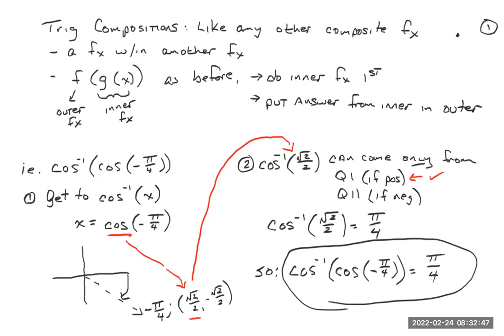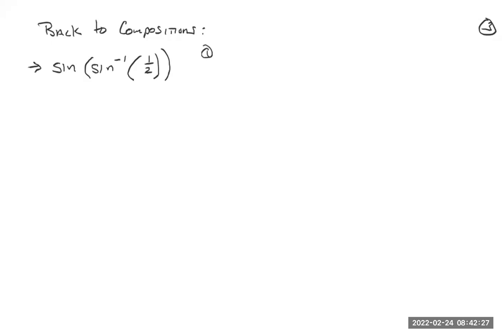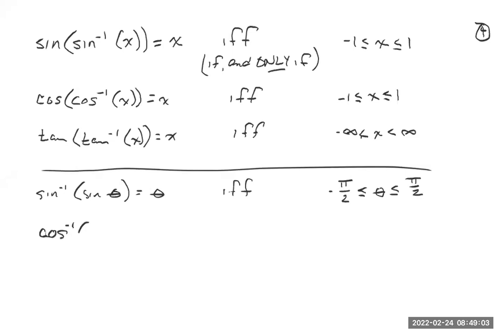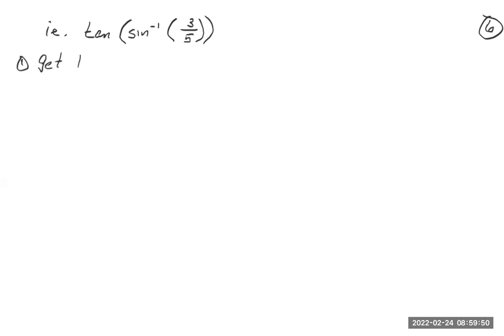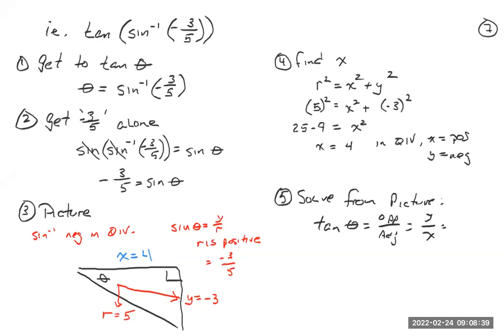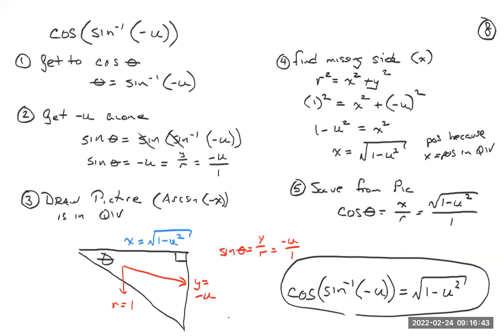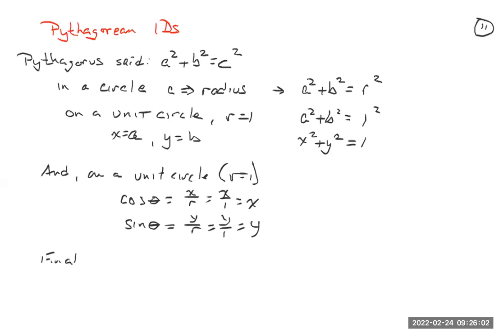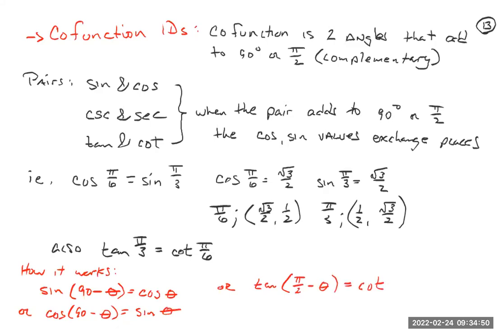Thursday, February 24th Class Discussion